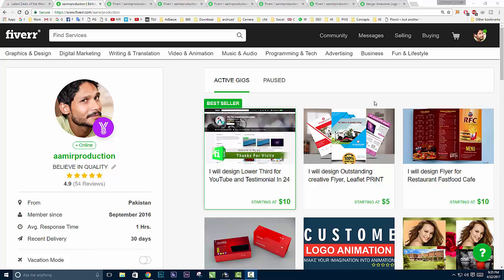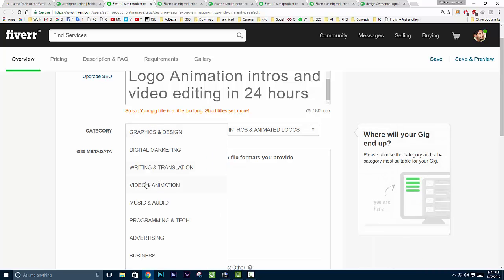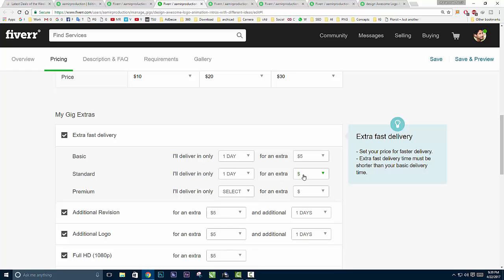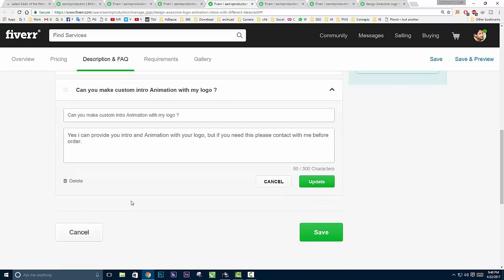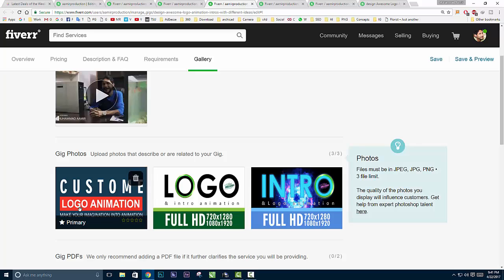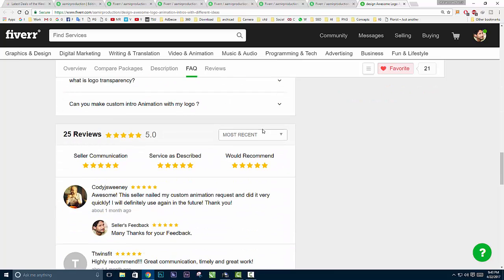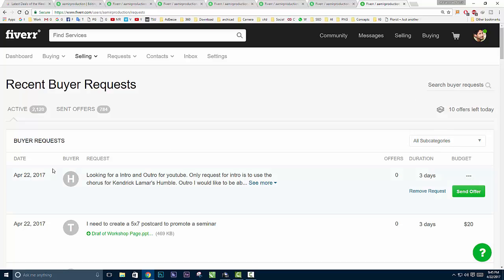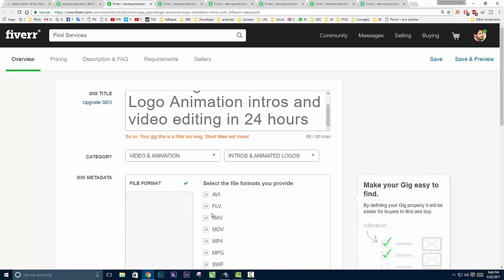How to create a gig on fiverr Episode 5 | No Buyer Request FIX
How to create a gig on Fiverr.